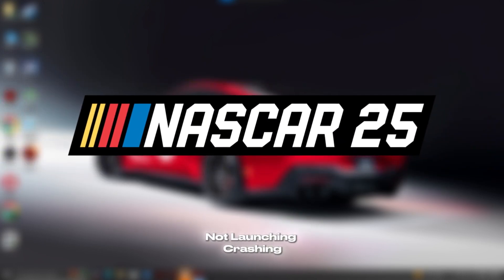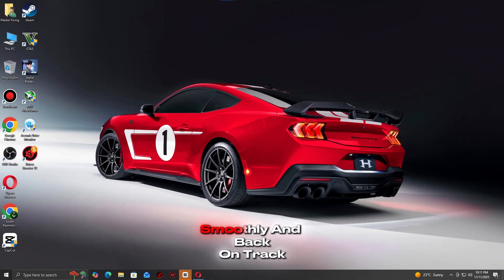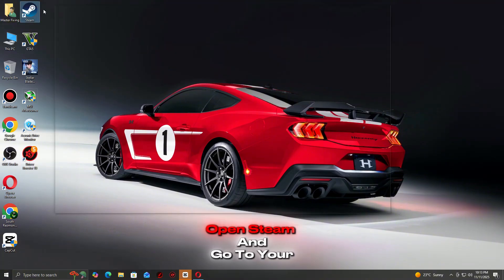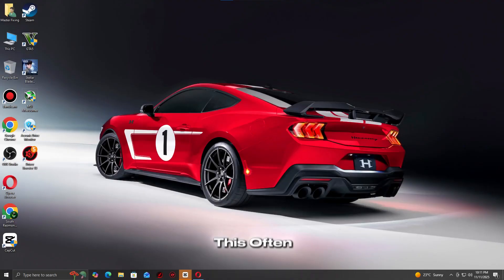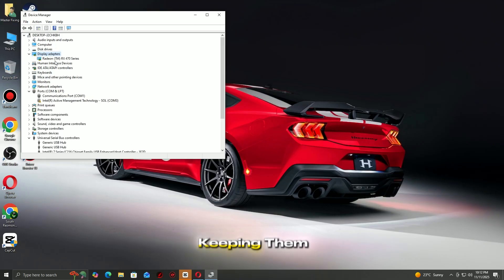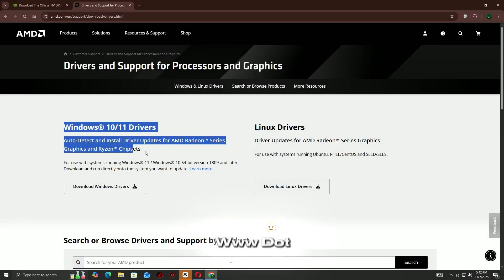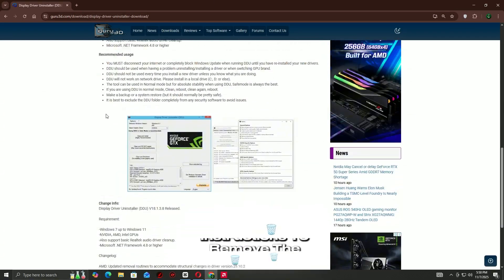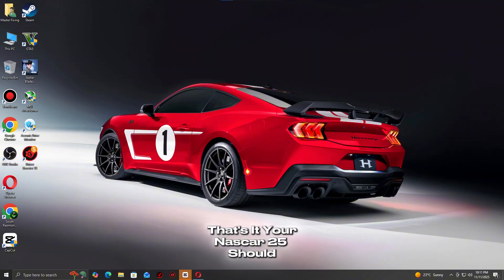🛠️ FIX NASCAR 25 Not Launching, Crashing, Freezing or Lagging on PC | Crash to Desktop ✅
Is NASCAR 25 not launching, crashing to desktop, freezing, or lagging on your PC? Don’t worry — this step-by-step guide shows every working fix to get NASCAR 25 running smoothly again. These problems are often caused by outdated GPU drivers, missing DirectX or Visual C++ files, corrupted game data, or incorrect graphics settings.

💡 In This Video, You’ll Learn:
✅ How to fix NASCAR 25 not launching on PC
✅ How to stop crash to desktop (CTD) issues
✅ Update GPU drivers (NVIDIA / AMD / Intel)
✅ Verify and repair Steam / Game Pass files
✅ Optimize graphics settings for better FPS
✅ Fix freezing, lagging, and stuttering issues

💻 Works For:
• NASCAR 25 (Steam / Game Pass / EA App)
• Modded and unmodded setups

⚙️ If your error is not fixed, please watch the end screen video — I hope your error is fixed!